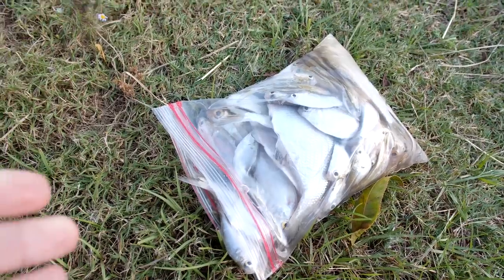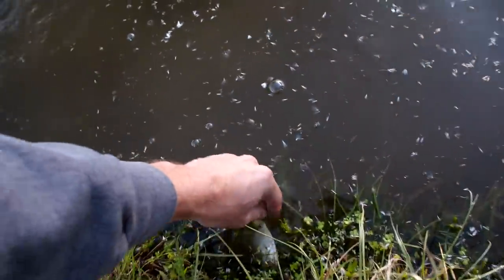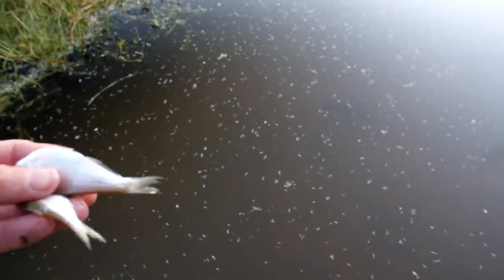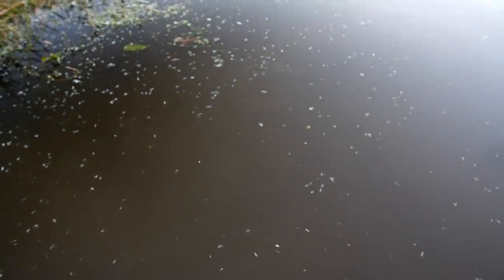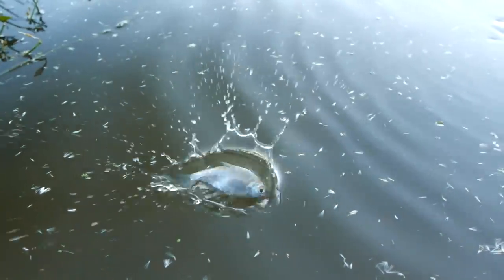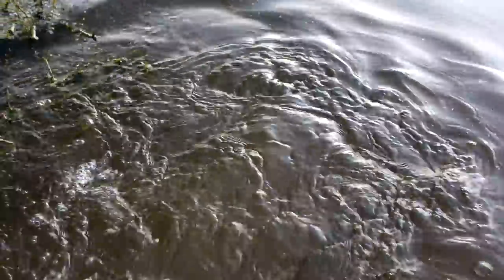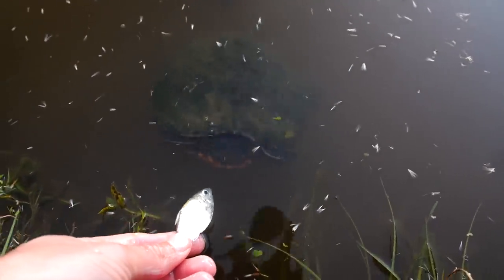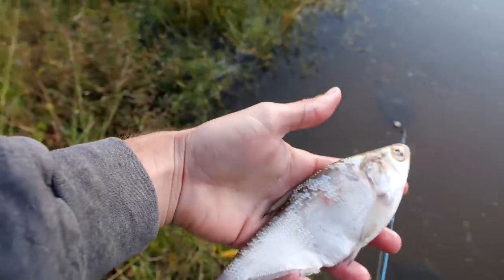Where Did the Turtles Go?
In this video I go down to the pond to feed the fish and I find the turtles aren’t there. When the water gets below a certain temperature the turtles bury themselves in the mud and hardly move. They can stay like this for months.